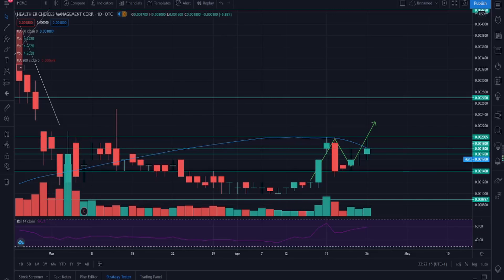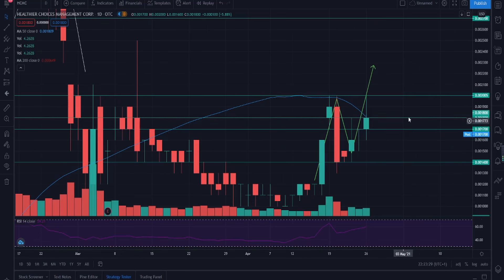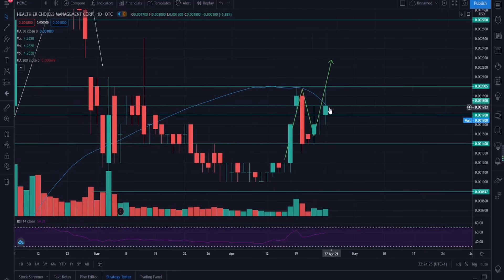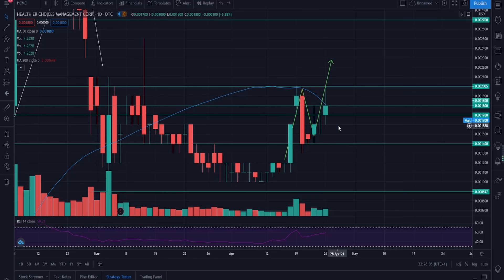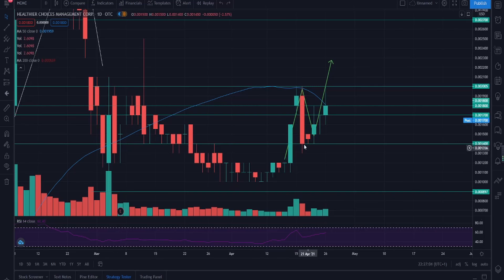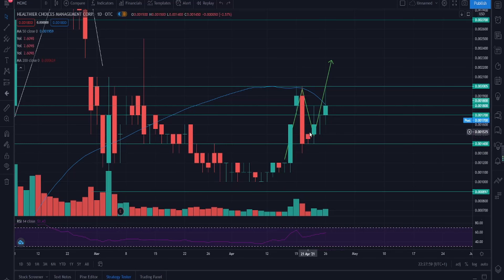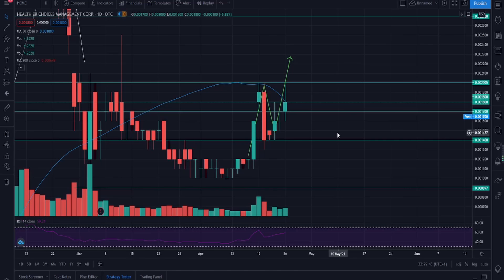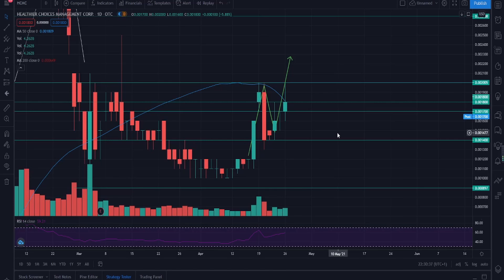HCMC EXPLODING ON THIS DATE!? - DONT MISS OUT!-HCMC Stock Update & Analysis